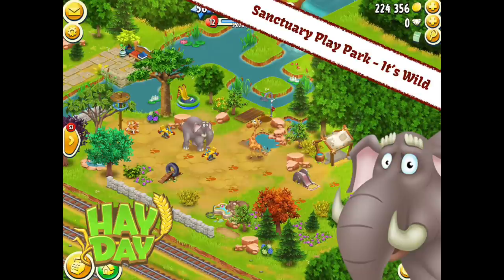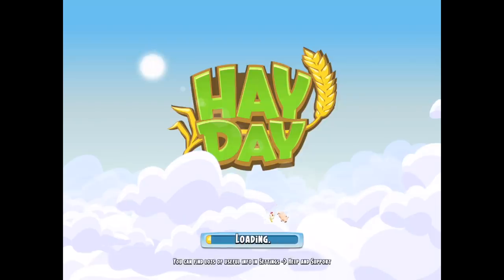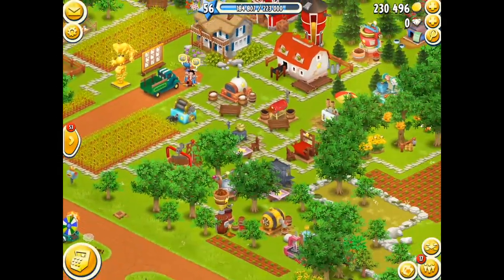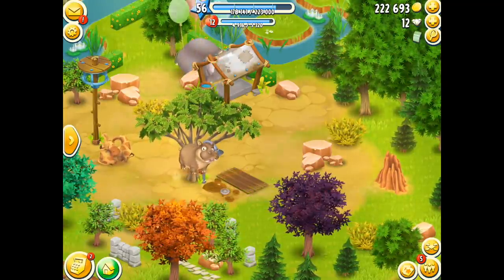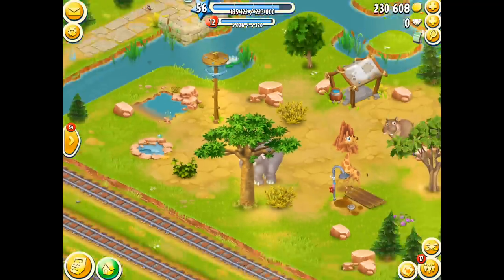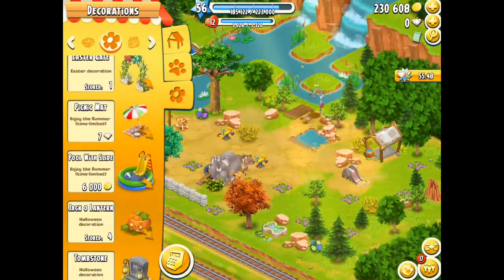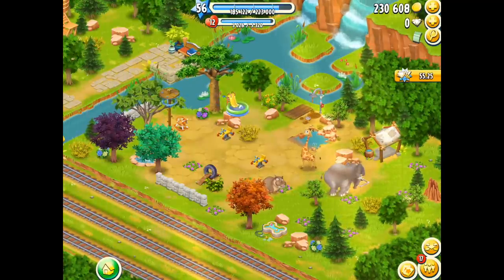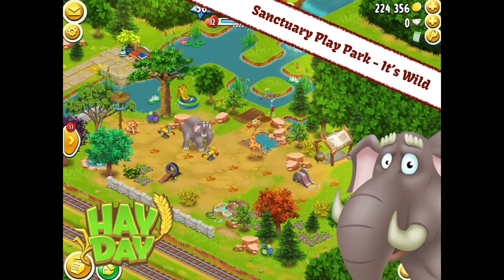Hay Day Sanctuary - The Play Park - It's Wild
Hay Day Sanctuary - The Play Park - It's Wild has r3dknight getting his new Hay Day hippo, setting up a playpark for his wild animals. The new pet deco and the sanctuary for the hippo, giraffe and elephant go so well together in the hay day town.

Hay Day with Ricky Burnett aka R3DKNIGHT, gives you the chance to learn all about Hay Day. We do live streams twice weekly, giveaways for posters, stickers, merchandise and even diamonds on occasion all with the support of Supercell and the Hay Day team.

Learn about the updates that happen, find out whats new and upcoming and even speculate along with all the other farmers out there. Head on over to the town and serve your visitors and do orders, feed your sanctuary and farm animals, ride the train or do a spot of fishing. We do everything here on this channel and in these videos.

R3DKNIGHTs Information

P.O.Box 1143, Kobe Central Post Office, Sakaemachi Dori 6-2-1, Chu-Oku, 650-8691, Japan

FEATURES
1; Grow and customize your farm
2; Trade crops and fresh goods with neighbours and friends through your very own roadside shop
3; Fulfill orders with your truck and even by steamboat
4; Build your own town and welcome visitors